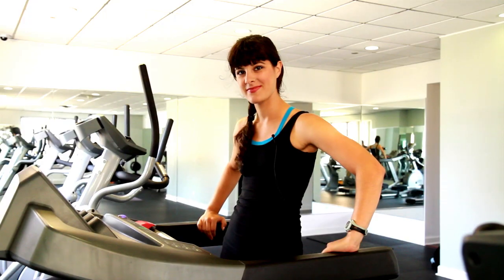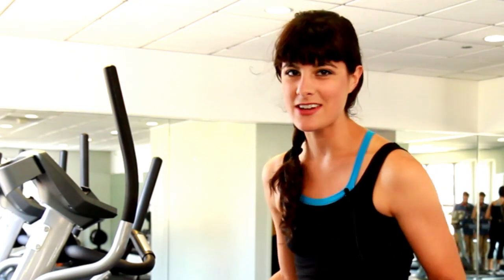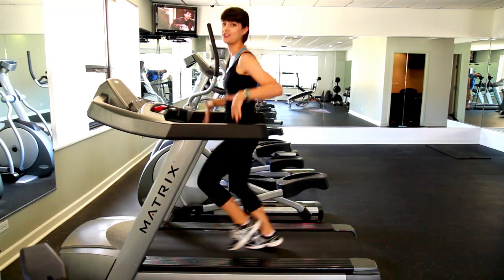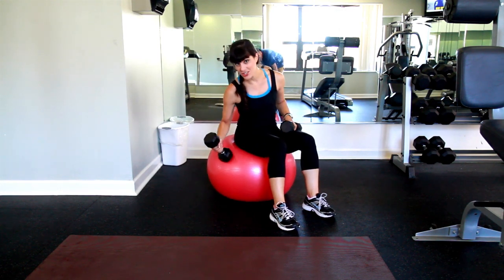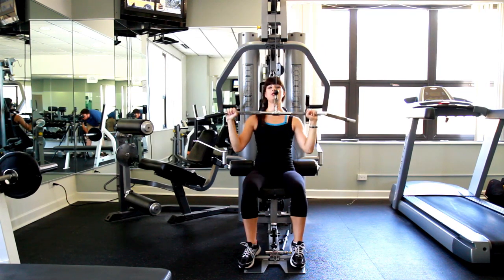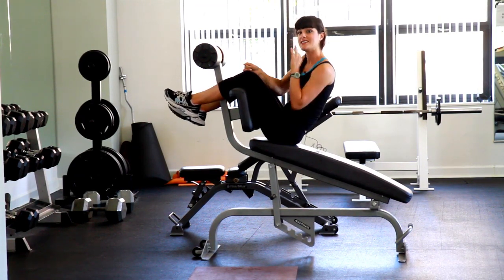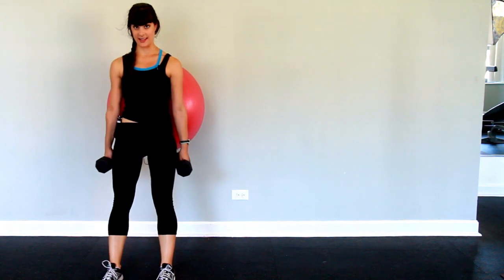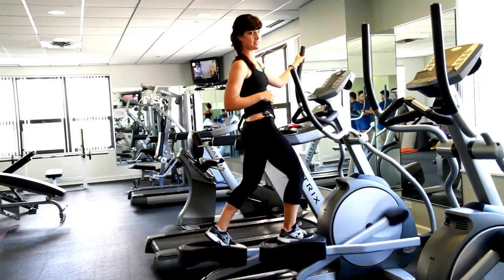PPM's Gold Coast Fitness Centers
ABOUT PLANNED PROPERTY MANAGEMENT
You'll find the apartment that fits your needs and your lifestyle with Planned Property Management. We own and manage 28 buildings, with over 3500 units, in the most sought after neighborhoods of Chicago. Whether you want to live in the Gold Coast, Lakeview, River North or Lincoln Park -- in a high-rise, mid-rise, courtyard or walk-up, we'll help you find your perfect space. And because a great place to live includes a great lifestyle too - each of our properties is located close to transportation, shopping, dining, outdoor recreation, entertainment and nightlife. From vintage to loft to luxurious, along with the quality, convenience and amenities you and your family want, Planned Property Management has the space you're looking for.

WE MAKE RENTING EASIER
We're open 7 days a week, with evening hours. We'll pick you up and drive you to the locations you're interested in. We'll also give you a tour of the neighborhoods to get a feel for the shopping, transportation and nightlife. If you can't be there in person, your consultant can walk you through online. Once you've made your selection our approval process is fast. No security deposit is required -- not even for pets. And you can do it all online.